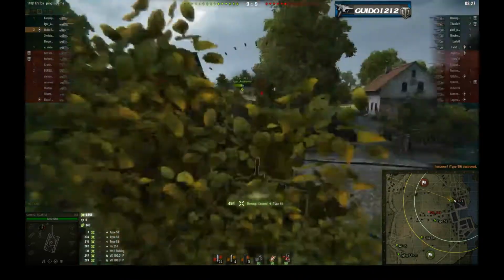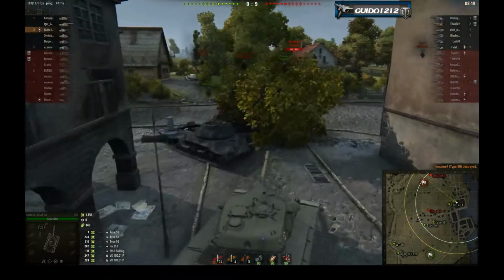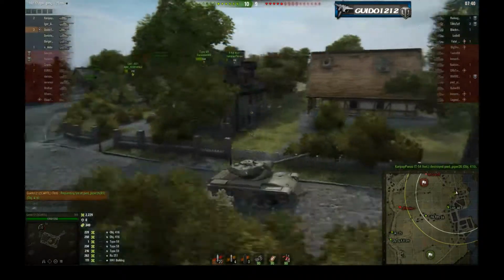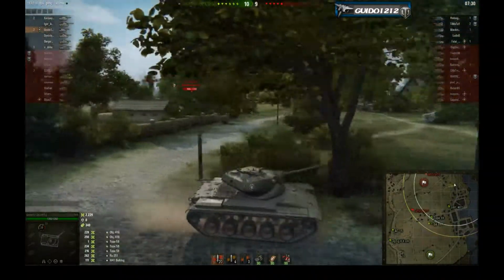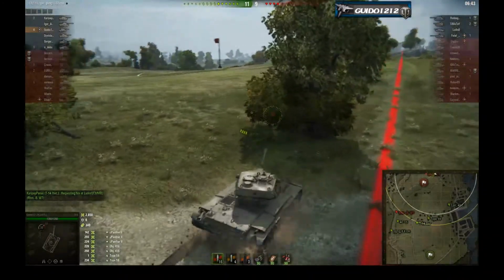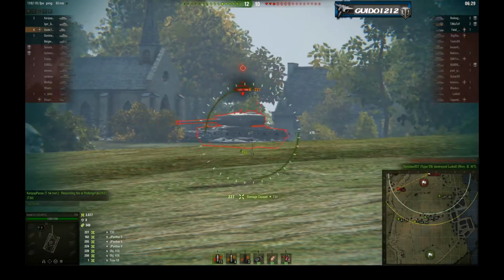Tactics Talk; Find Seams (T69 Ace)